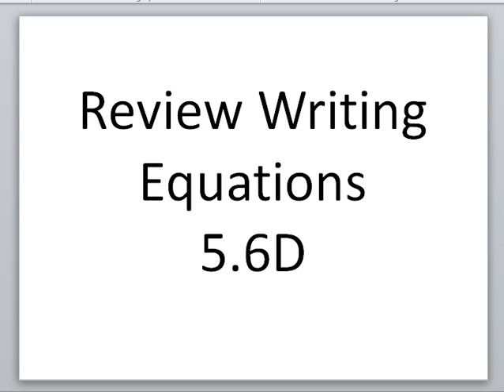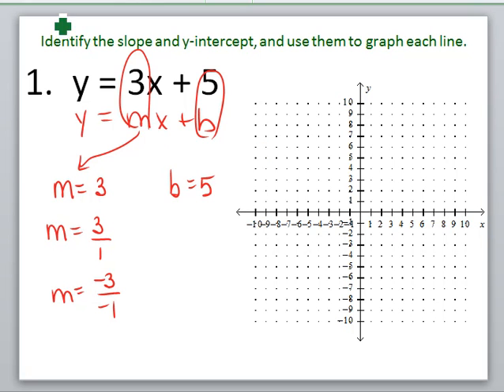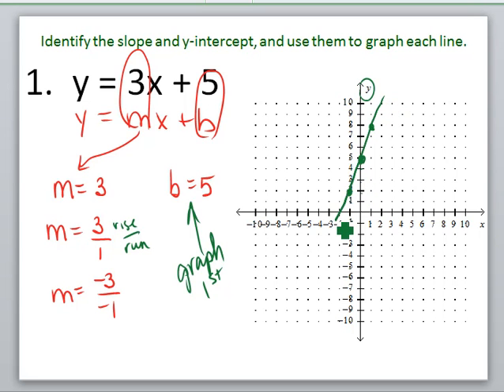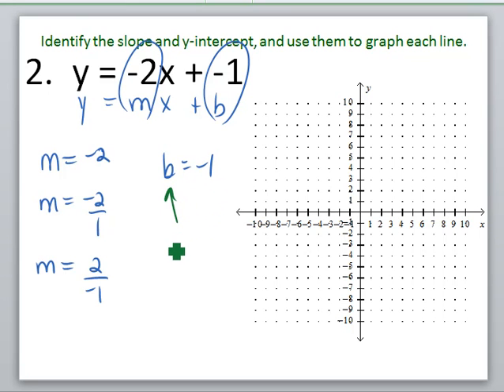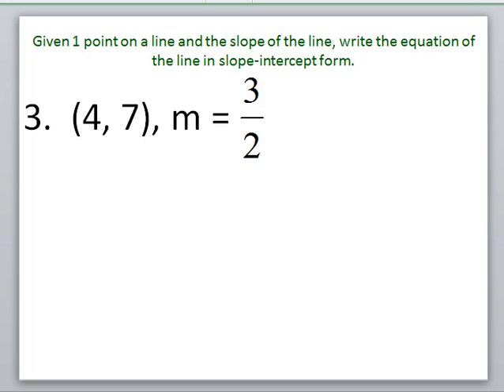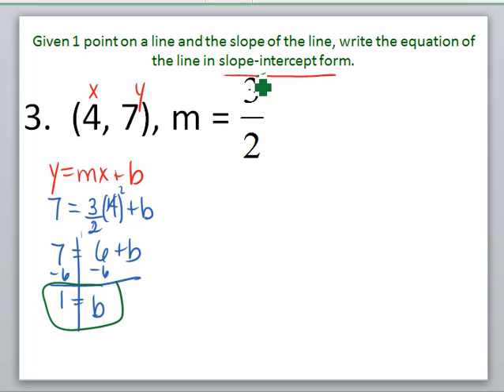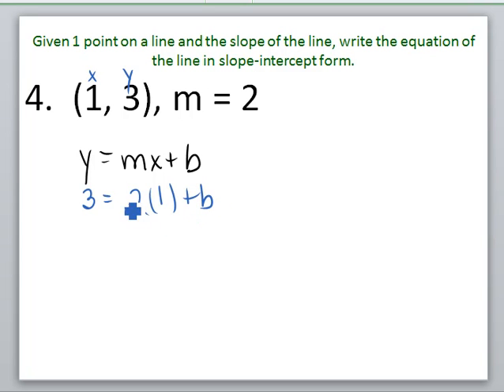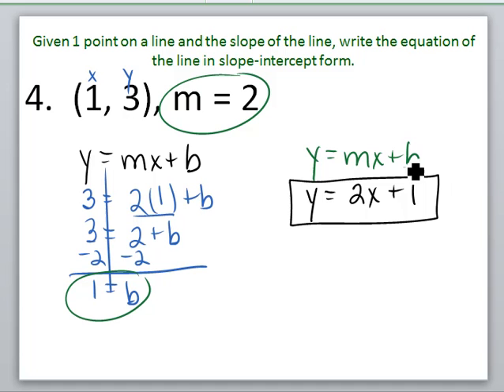alg 5 6D v1 Review writing in slope intercept form